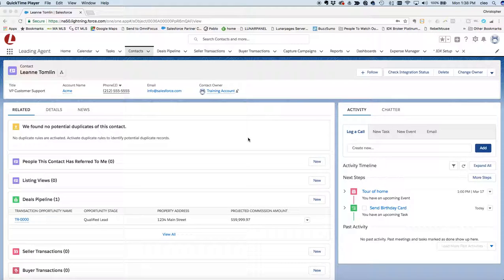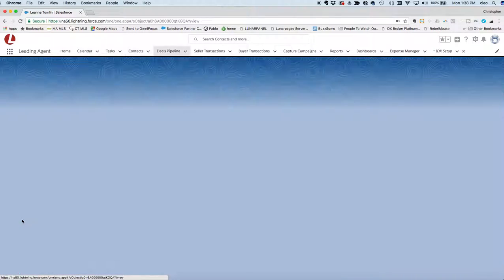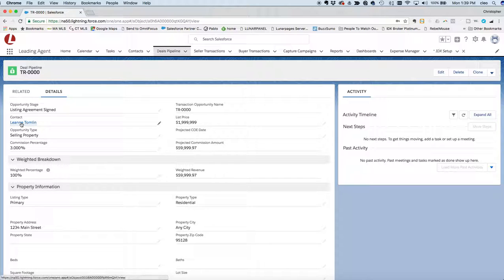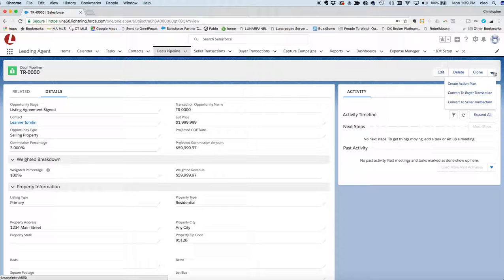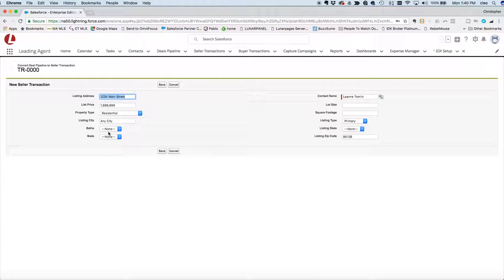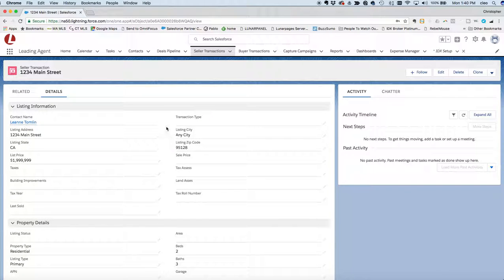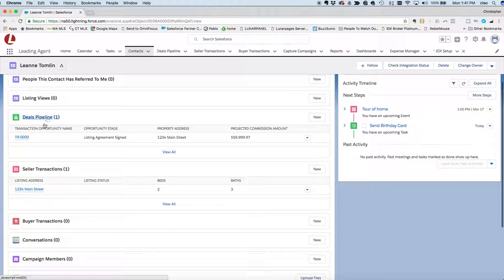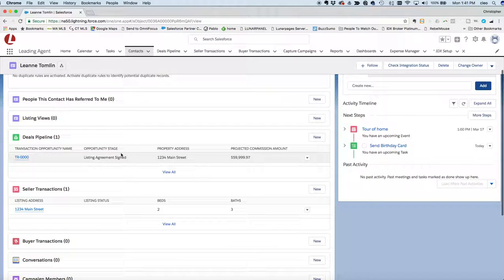Updating The Deal Pipeline In The LeadingAgent Real Estate CRM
Once you have deals in your pipeline, you want to be sure to update them frequently. This video explains why and how.